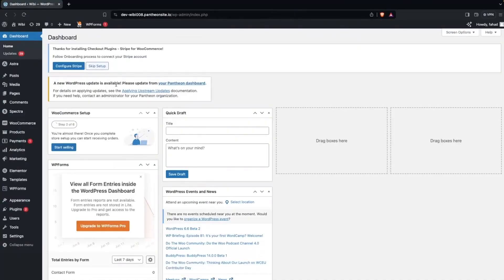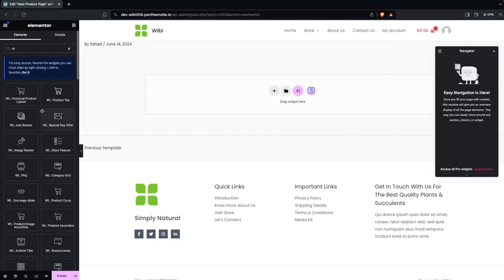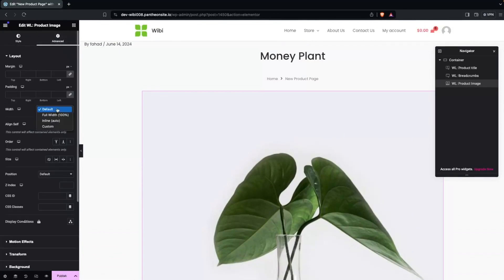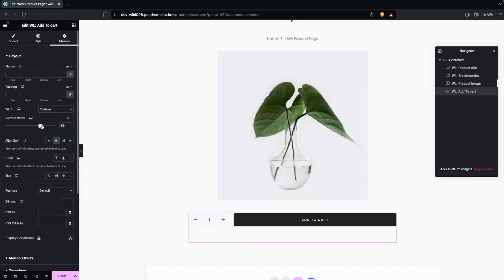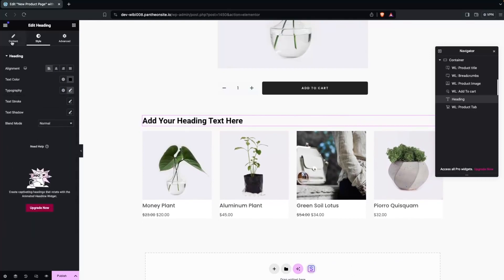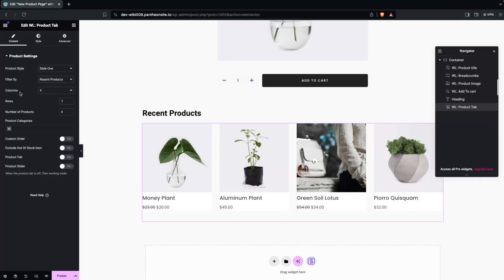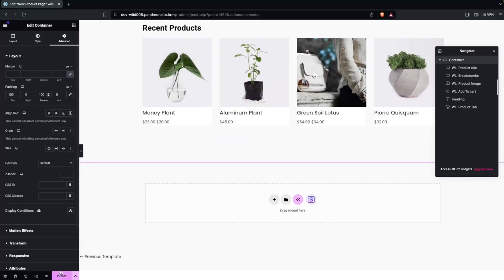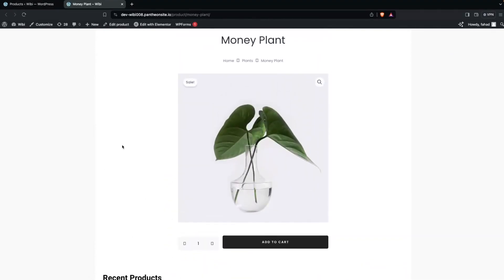How To Edit Product Page in WooCommerce | Easy Customization Tutorial for WordPress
In this video, I will show you how to edit product page in WooCommerce, providing a step-by-step guide to create a custom, professional product page that enhances user experience, highlights product features, and boosts your store's appeal. This WooCommerce tutorial covers everything you need, from setting up templates to adding essential elements like product images, titles, and "Add to Cart" buttons.

You’ll learn how to customize WooCommerce product page in WordPress and how to add product page in WordPress WooCommerce using the powerful ShopLentor plugin. Whether you're new to WordPress or experienced, this guide will make it easy to transform your product pages for a better user experience.

This tutorial simplifies the process of creating and customizing product pages to drive engagement and conversions. By the end, you'll know exactly how to create custom product page in WooCommerce that is elegant, functional, and tailored to your brand.

Key Topics Covered:
- How to edit product page WooCommerce
- How to customize WooCommerce product page in WordPress
- Setting up product page templates and layout adjustments
- Using the ShopLentor plugin for customization
- How to customize single product page in WooCommerce

Video Chapters:
- 0:00 Introduction - How to Edit Product Page in WooCommerce
- 0:08 Accessing Plugins and Installing ShopLentor
- 0:25 Creating a New Product Page Template
- 1:00 Adding Titles and Centering Elements
- 1:32 Customizing Product Images and Layout
- 2:06 Adding "Add to Cart" Buttons and Product Tabs
- 3:45 Final Adjustments and Styling Options
- 5:16 Publishing and Viewing the Custom Product Page

Your support lets us create more helpful WooCommerce and WordPress tutorial content!